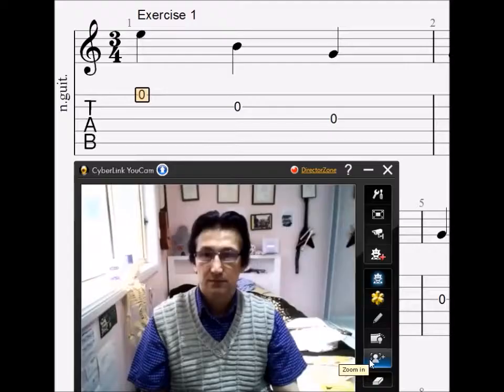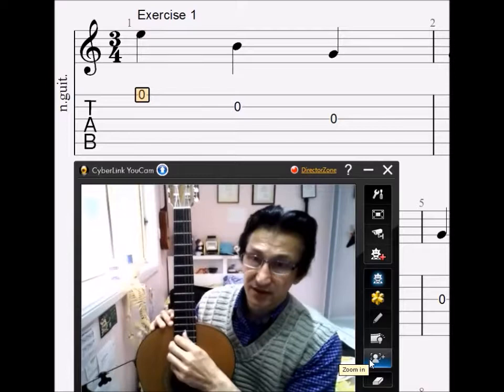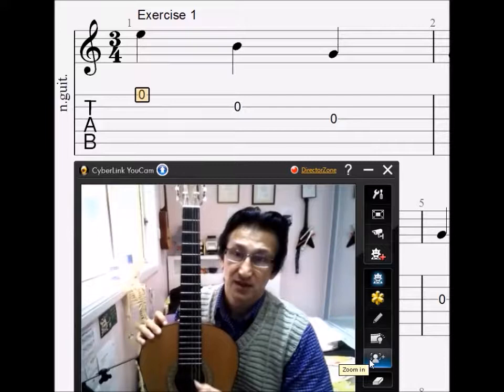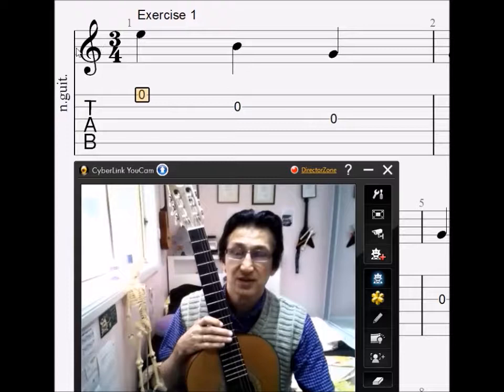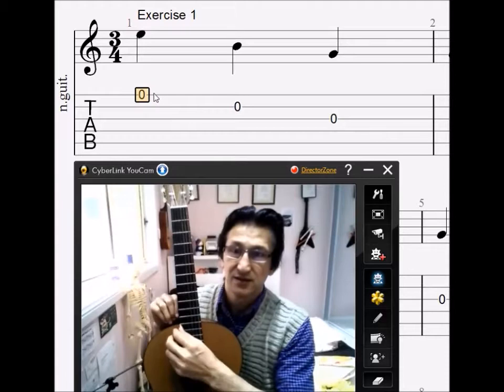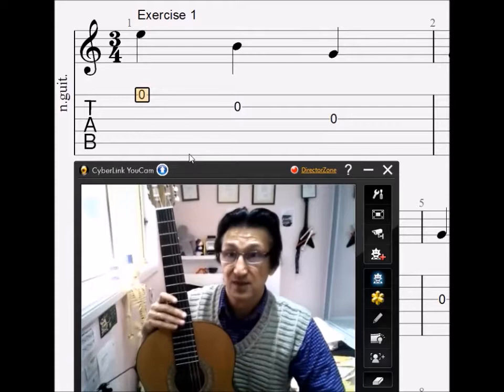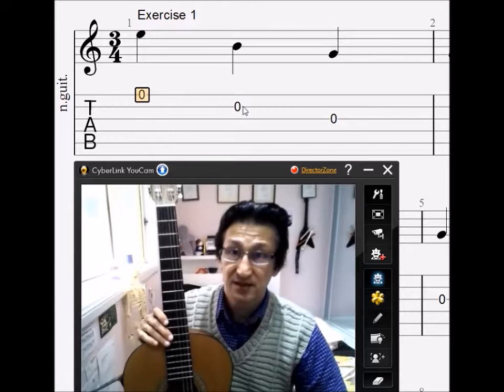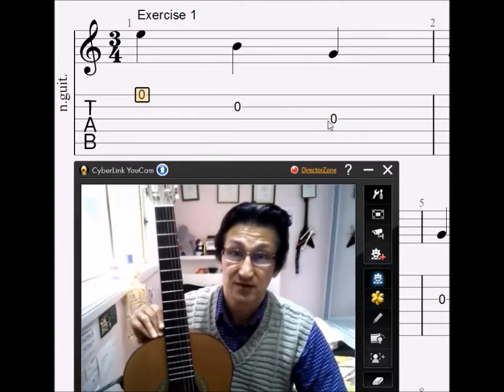Study no 1 by Aaron Shearer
Basic introduction to the guitar, sheet music and tablature, part one